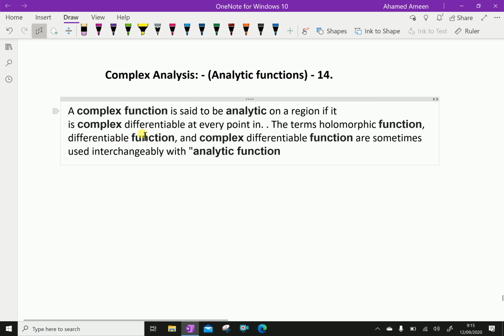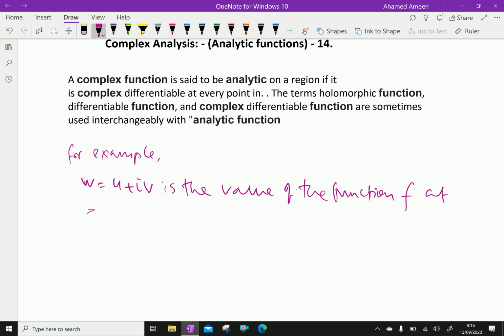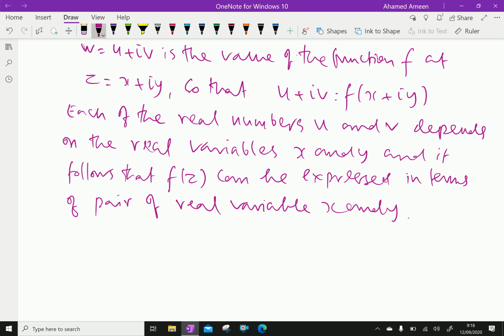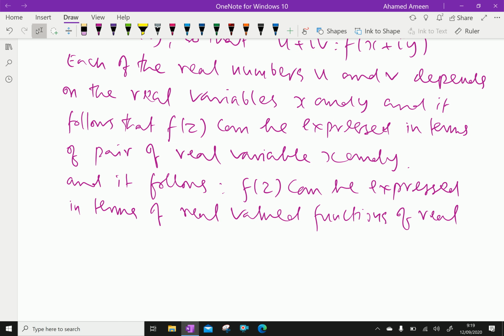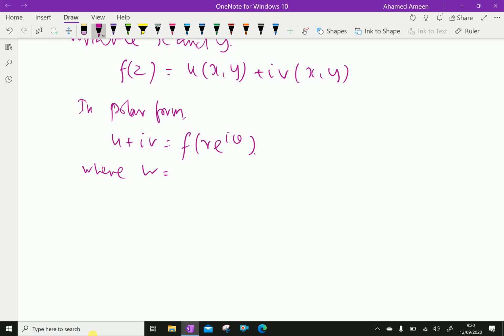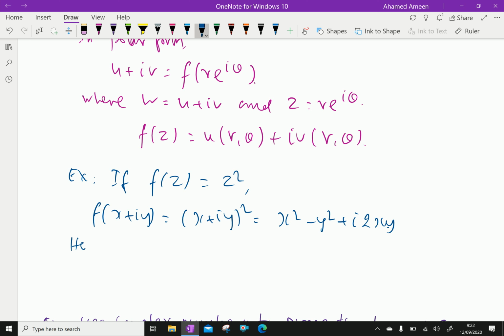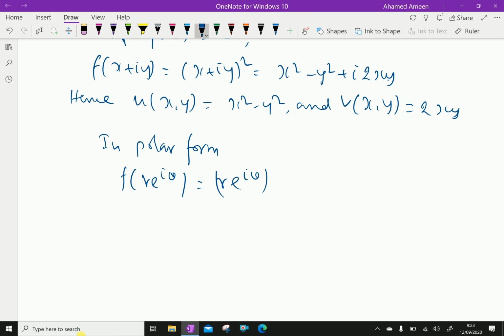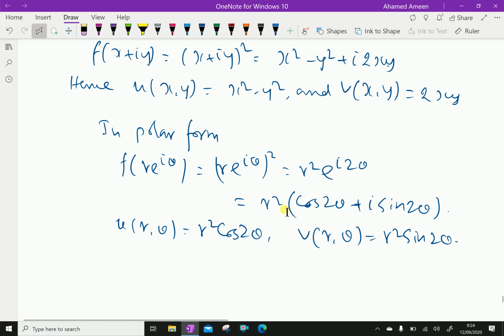Complex Analysis 14